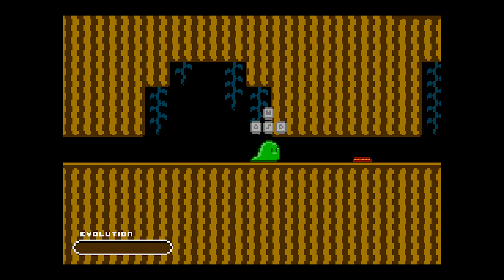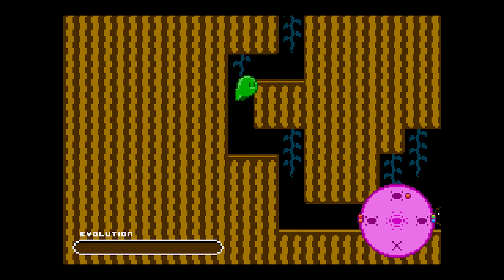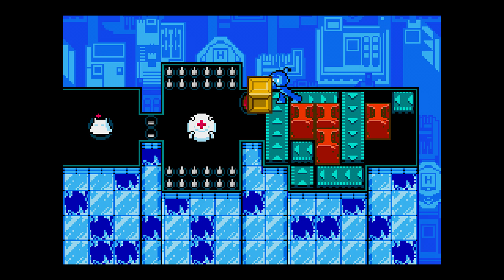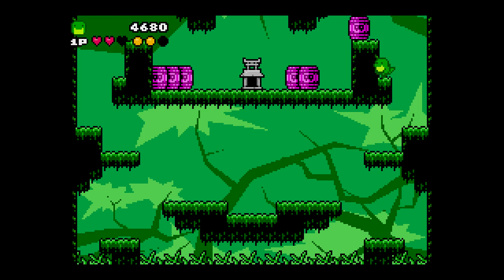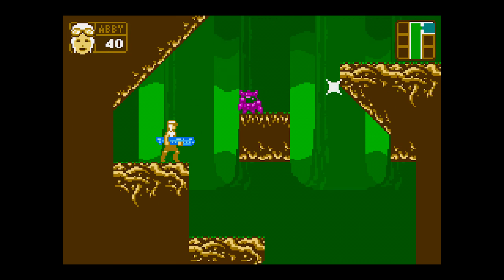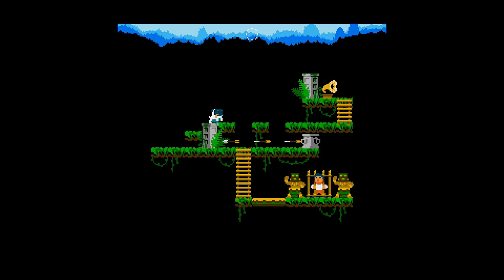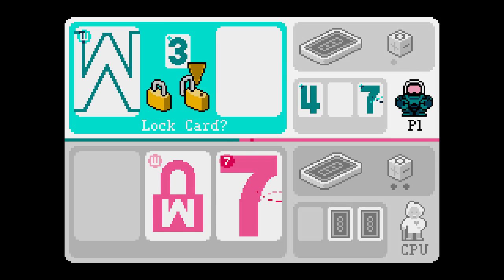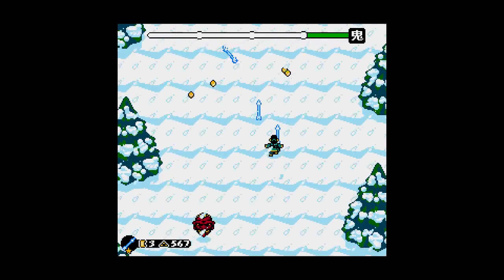Retro Game Crunch: Early Look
We do an overview of the up coming game "Retro Game Crunch" and talk about it's features, it's aesthetics, as well as a little bit of the game's history!

In the "Early Look" series, we showcase games that are still in development and have not been released for sale. In this series, we focus on describing the game more than any thing else and we aren't overly critical of the game since it's still in development and not available for sale. How ever we will offer some feedback based on our experience.

This series is made possible through the generous submissions from developers to our channel, or early demos made available.